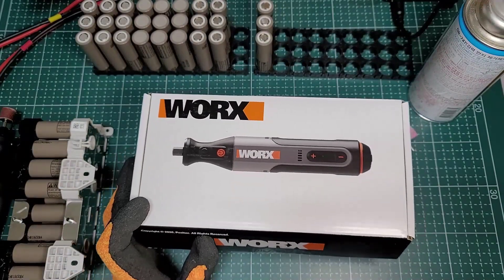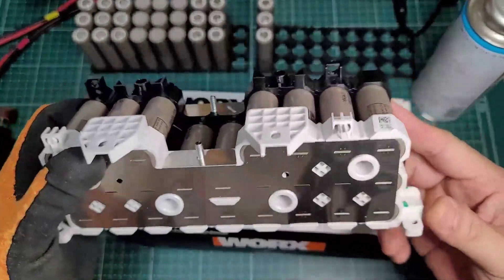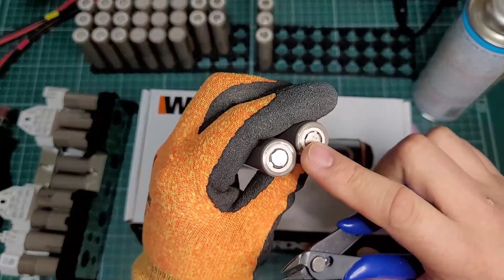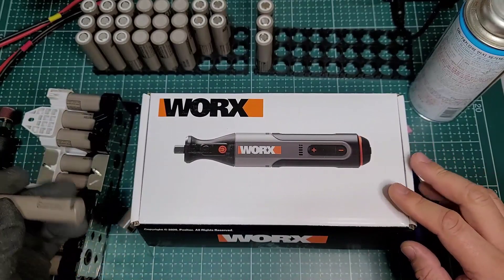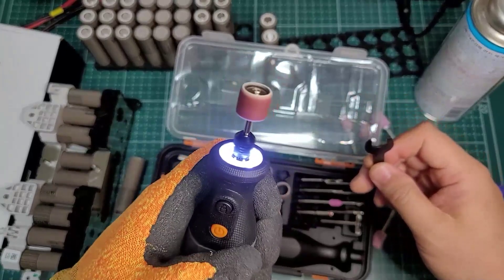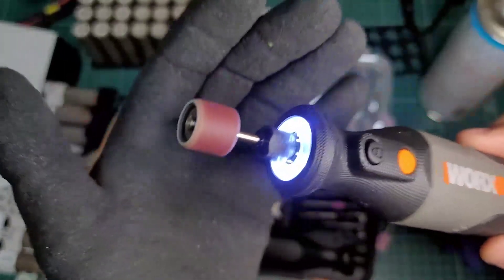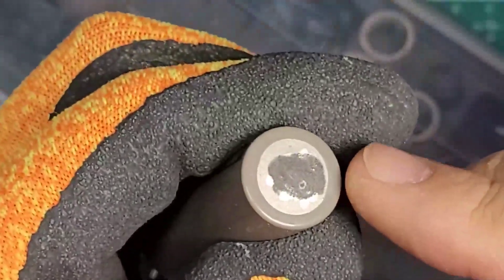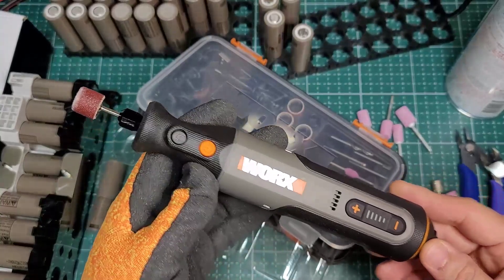중고 18650 배터리 갈갈이 니켈 제거 작업에 좋은 로타리툴 WORX 106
중고 18650 배터리 니켈찌꺼기 제거를 위해 구매한 웍스 로타리툴을 간단 소개한 영상입니다. 제품을 받고 보니 제품마감이나 품질이 좋아 보이고 또 사용해 보니 괜찮은 성능을 보여주어 여러분들께 소개해 드리고 싶습니다.